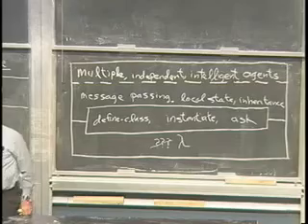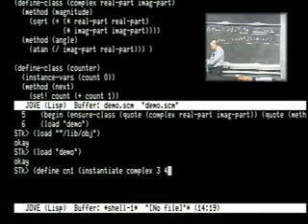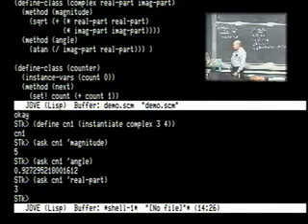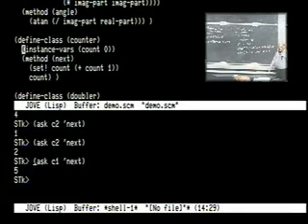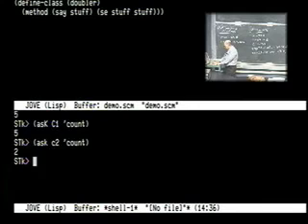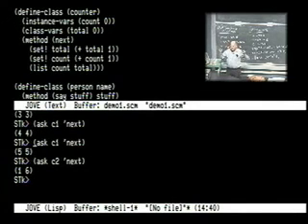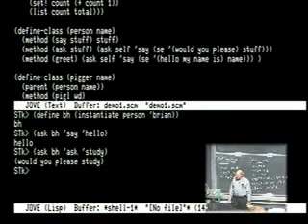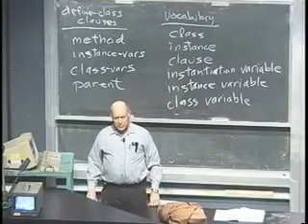Saylor.org CS102: Brian Harvey's "Object-Oriented Programming I"